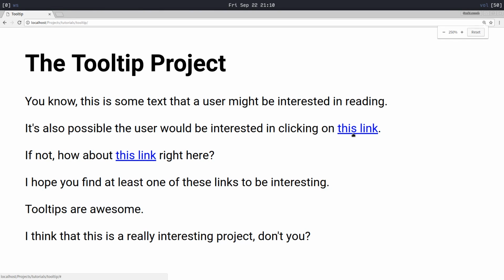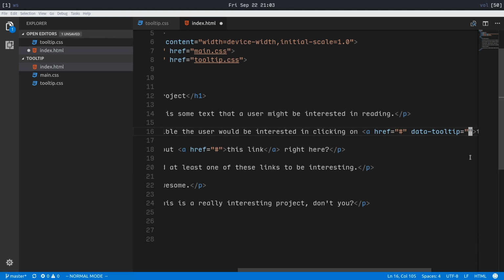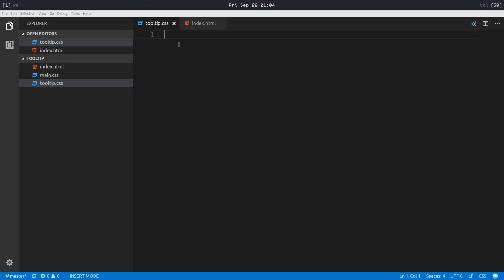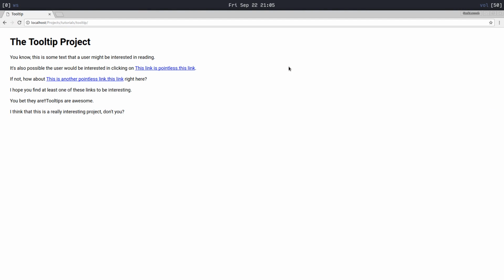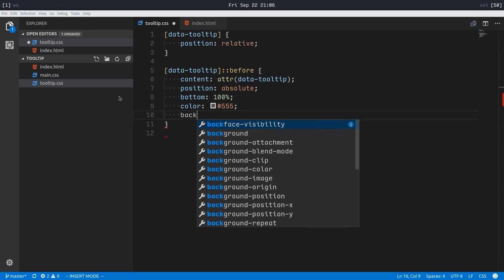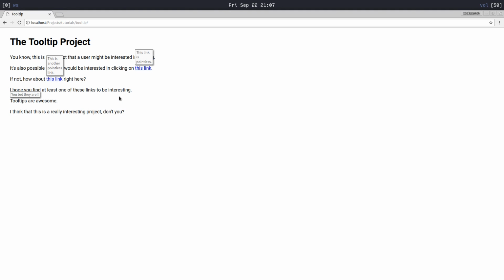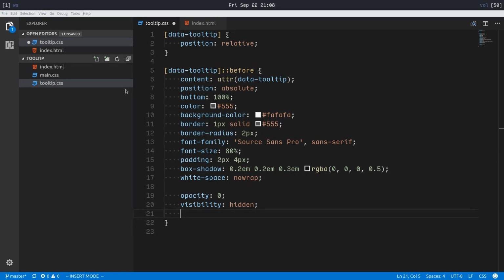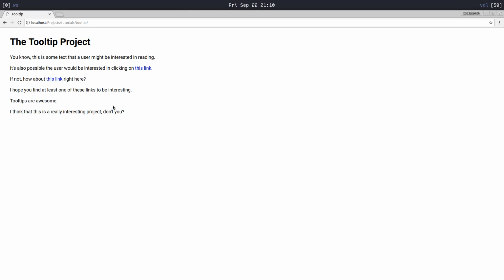Pure CSS Tooltips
Pure CSS implementation of tooltips. Since it's CSS, you can style it however you wish, according to your needs.

A note on accessibility: obviously, since data-tooltip is not a standard attribute, screen readers and other accessibility software are not going to read it. Therefore, make sure you include other accessibility features of your website if you choose to use these tooltips.

GeekLaunch produces educational videos covering such topics as Linux, web development (including HTML5, CSS 3, JavaScript, and PHP), tips for power users, among many others.